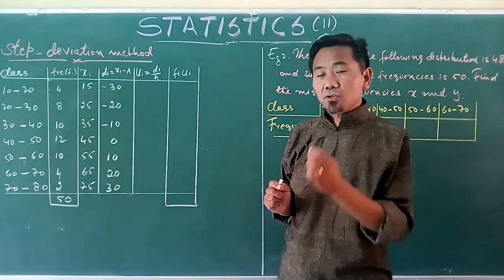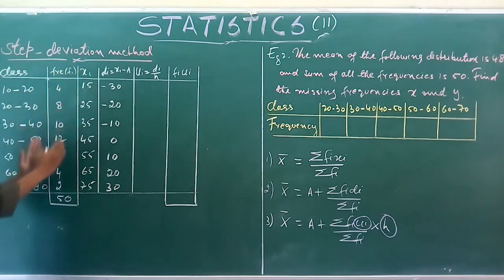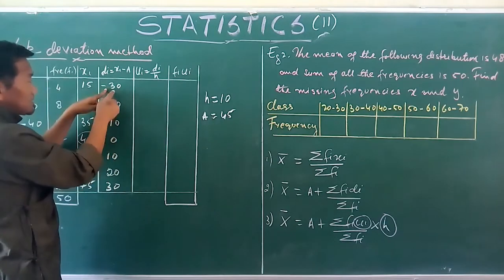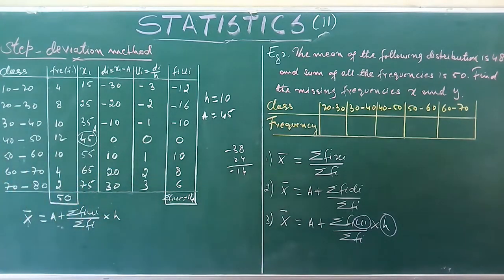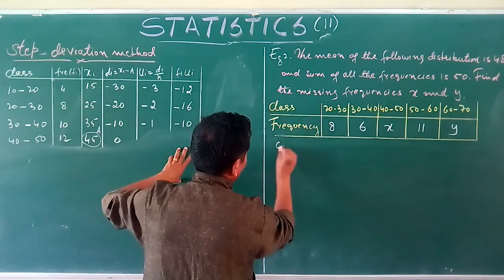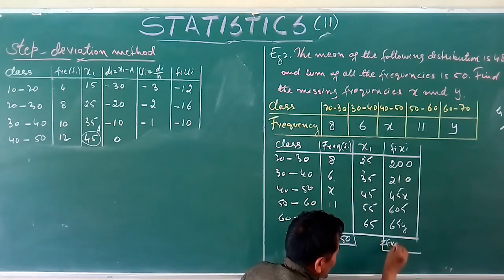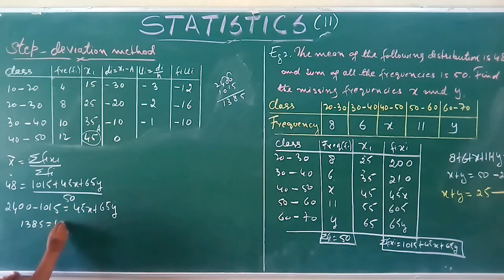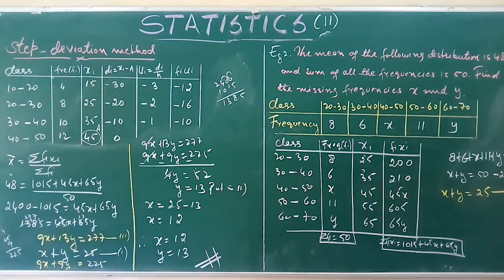Class 10 Mathematics Chapter 14 Statistics Part 2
ངོ་སྤྲོད། ཕྱི་ལོ་ ༢༠༡༩ ཟླ་ ༡༢ ནང་རྒྱ་ནག་ཝུ་ཧན་ནས་ཁྱབ་གདལ་བྱུང་བའི་ཏོག་དབྱིབས་གཉན་རིམས་༡༩ (COVID-19) རྐྱེན་པས་རྒྱ་གར་གཞུང་གིས་སྔོན་འགོག་ཆེད་སྒོ་རྒྱ་བསྡམས་པའི་བཀའ་རྒྱའི་འོག་སློབ་གྲྭ་ཚུགས་མ་ཐུབ་པར་བརྟེན། ཤེས་རིག་ལས་ཁུངས་ཀྱིས་གོ་སྒྲིག་གིས་སློབ་ཚན་ཁག་གི་སློབ་ཁྲིད་དྲ་བརྙན་འདི་དག་བཟོ་སྒྲིག་ཞུས་པ་ཡིན། ཕྱི་དྲིལ་ལས་ཁུངས་ཀྱི་བོད་ཀྱི་སྒྲ་བརྙན་ཚན་པས་ཐད་གཏོང་གི་ལམ་ནས་ཁྲིད་པ་ཡིན། ཁྲིད་མཁན། དྷ་ས་བོད་ཁྱིམ་གྱི་ཨང་རྩིས་རྒྱུས་སྟོན་རྒན་བསོད་ནམས་རྒྱལ་པོ་ལགས་ཡིན།